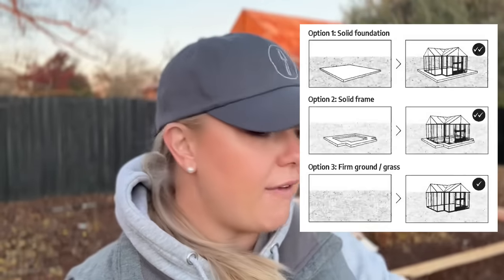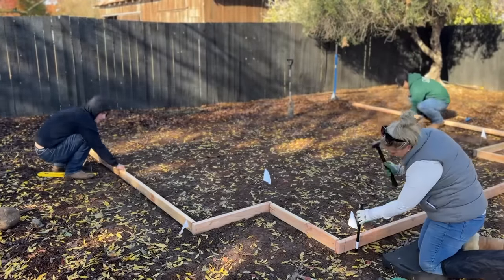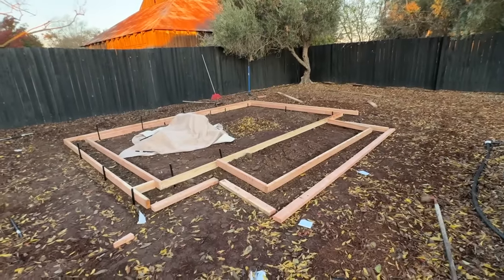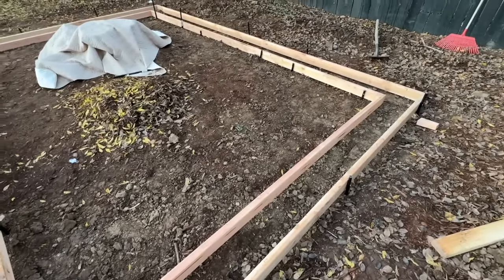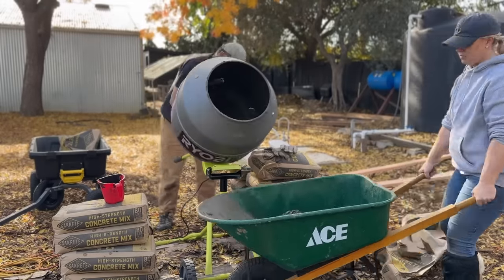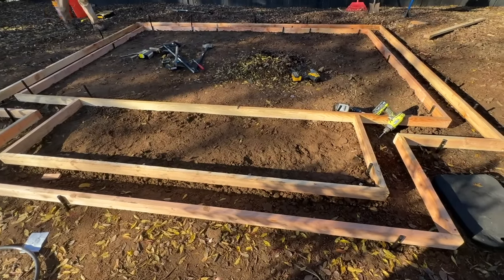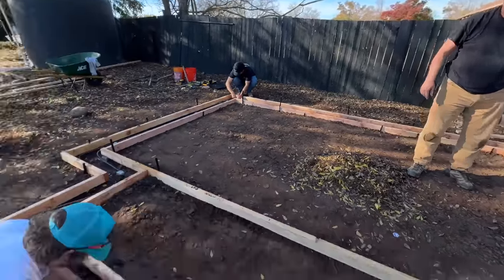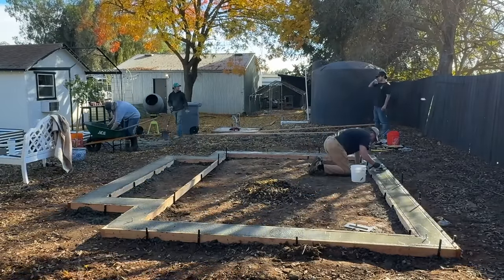Greenhouse Foundation 🙌🏼 Pouring Concrete for Canopia Greenhouse Foundation!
Welcome Gardeners! Today is the first step in the greenhouse installation!  I am installing the Triomphe Greenhouse from Canopia.  A gorgeous orangery that is going to look spectacular in my back garden!! First step for installation is choosing the foundation.  I decided to go with a solid perimeter concrete base, and that is what we are working on today! 🙌🏼 Enjoy!

417 Mace Blvd Ste J # 238